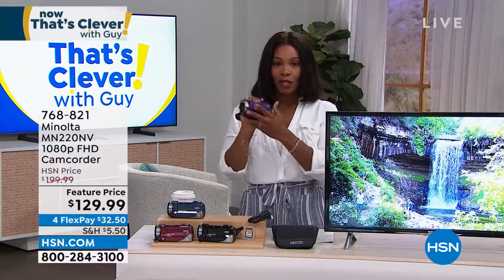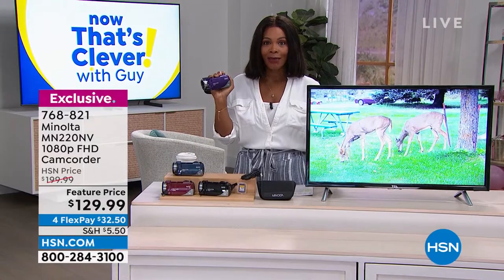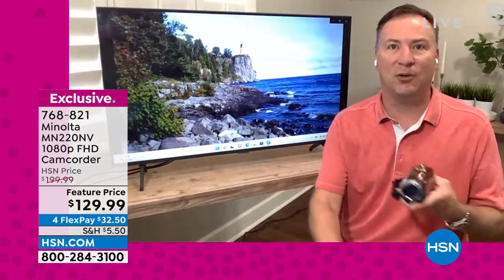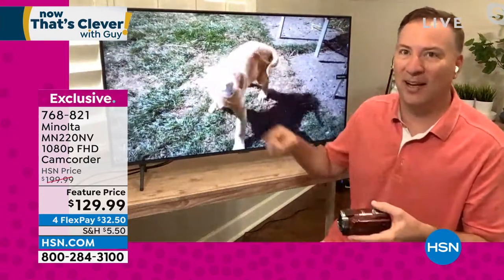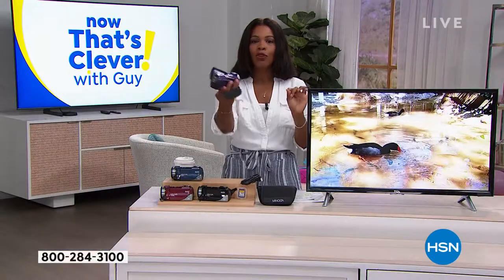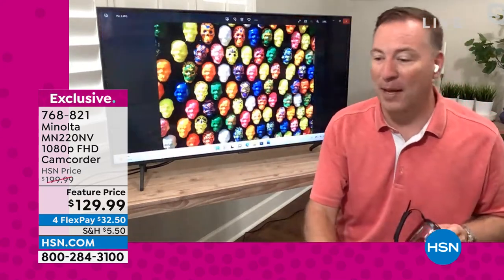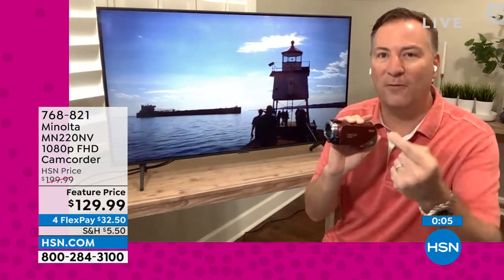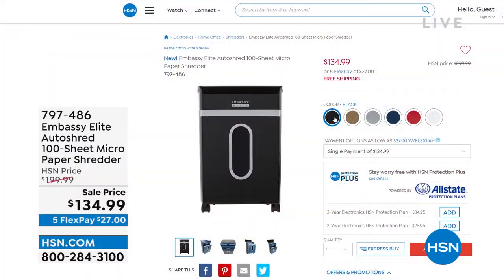Minolta MN220NV 1080p Full HD Camcorder with Night Visi...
Minolta MN220NV 1080p Full HD Camcorder with Night Vision Bundle
Capture memories forever in 1080p Full HD video or 24MP photo stills with this camcorder. Night vision capabilities use an advanced infrared sensor to illuminate your view in the dark, allowing you to shoot videos and photos with precision and clarity. You can even get in on the action and control the video camera remotely with your smartphone!

    Camcorder
    USB cable
    HDMI cable
    Lithiumion battery
    AC adapter
    Lens cap
    32GB SD card
    Pouch

Bundled Goodies

    Camera Expressions Deluxe voucher